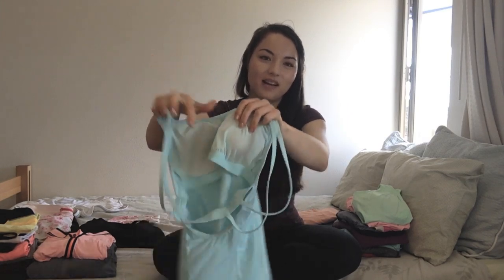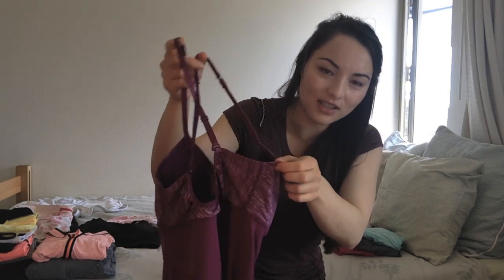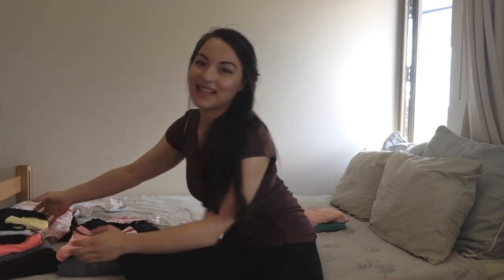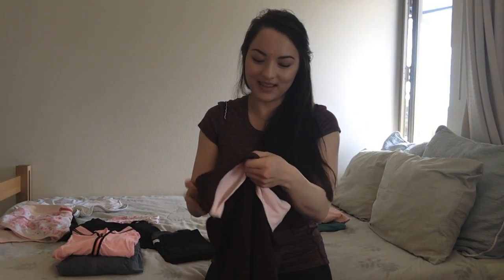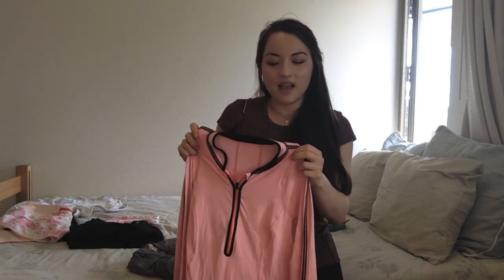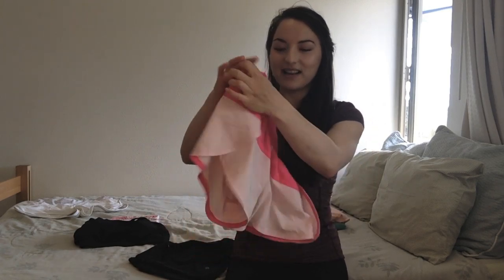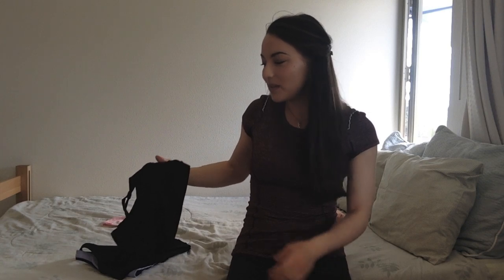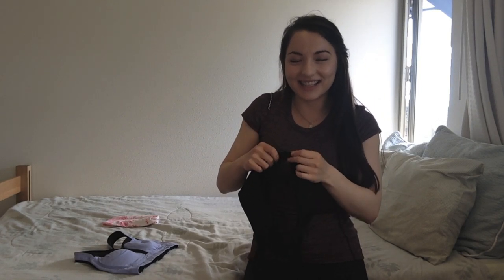My Lululemon Collection: Includes Review and Comparison to Zella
Lululemon comes in exact sizes whereas Zella only comes in the standard XS, S, M, L, and XL! All Lululemon tops and bottoms are moisture wicking and anti-stink! I wear a size 6 in everything +

Products featured in this video:

TANK TOPS:
Ignite Tank Aquamarine 00:50
Cardio Kick Tank: Bleached Coral, Fresh Teal, Black/Bleached Coral/Pop Orange 1:01
Surya Tank: Inkwell 1:58
Contentment Triangle Tank 2:15
Embrace Tank 2:30
Light up/Speed up Tank 2:53
Ujjayi Tank (2nd one Senorita Pink) 4:02

PANTS:
Heat it up Crops: Inkwell and Dune 4:38
Pace Crops: Bleach Coral/Pop Orange: 5:40
Coast to Class Pants: Inkwell 5:54
Astro Pants: 6:01
Run: Inspire Crop II 6:55

PULLOVERS:
Rise and Shine Pullover: Bleached Coral 7:46
My beloved sweatshirt...8:49: [Does anyone know the name??]

SHORTS:
Heat it up short: Bleached Coral/Pop Orange 5:14
Run: Speed Shorts 9:04
Reverse Groove Shorts 10:10
Run: Breeze By Shorts 10:25
Groovy Run Short 10:47 [COMPARISON TO ZELLA: 11:08]

BRAS:
Energy Bra 13:00
Heat it Up Bra 13:53
Ta Ta Tamer II 14:21

ACCESSORIES:
Run for Sun Sock 15:49
Mula Bandhawear Thong 16:15
Bang Buster Headband *Reversible 16:50
Keywords: "Lululemon collection" "Lululemon review" "Lululemon Comparison to Zella" "Lululemon yoga pants" "Lululemon Athletica Best Athletic Apparel for Women" "My Lululemon Collection" "Rulu Light"